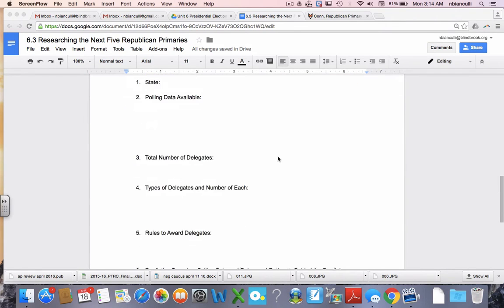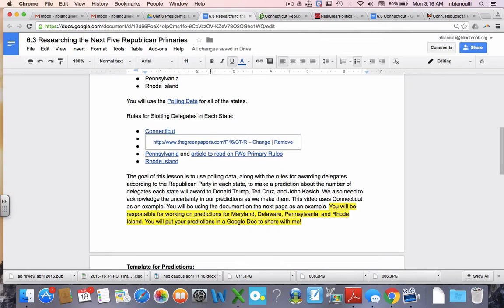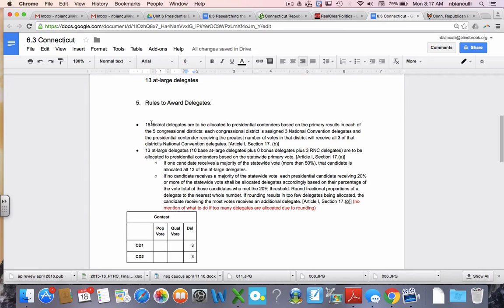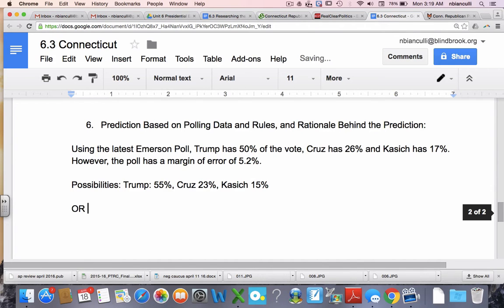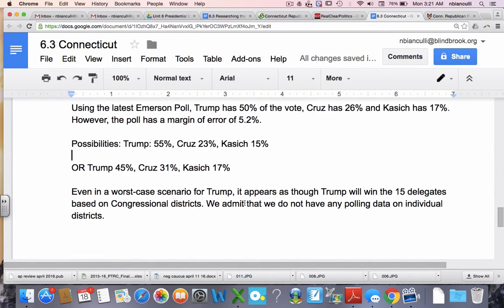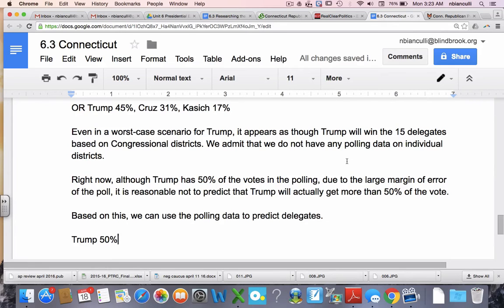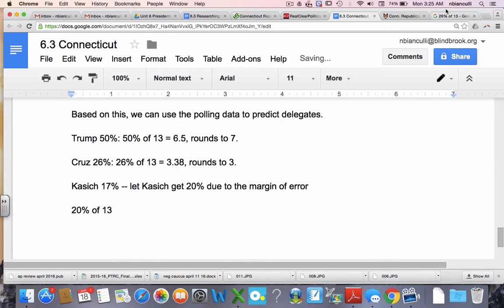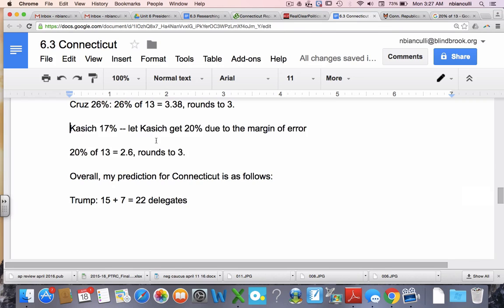6 3 Prediction Process